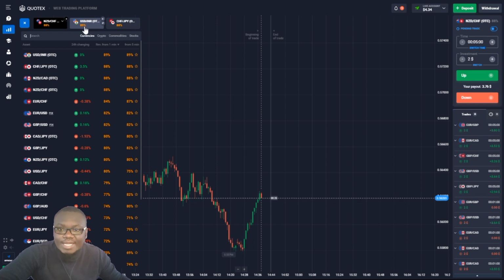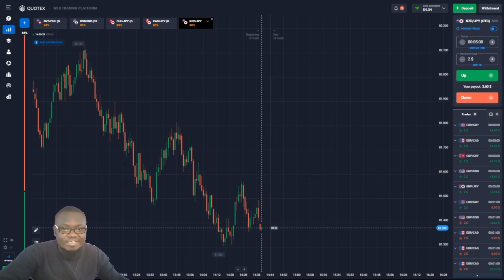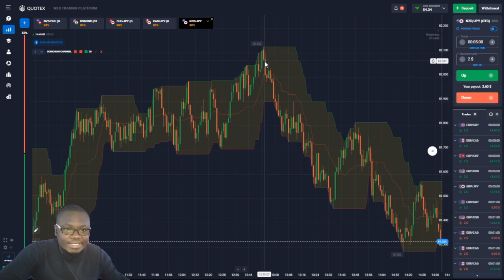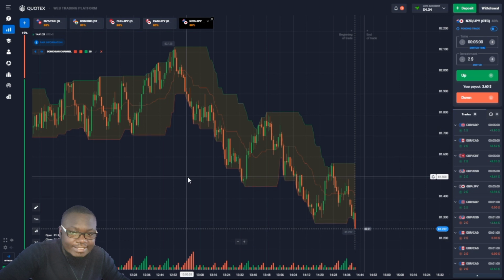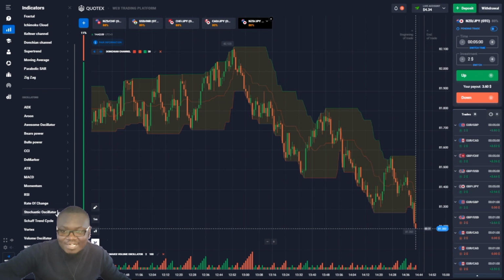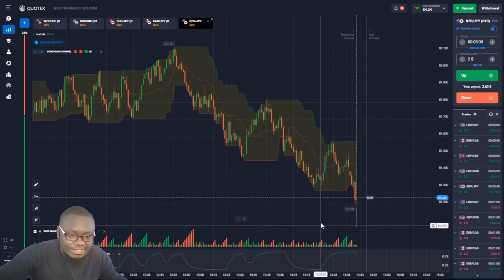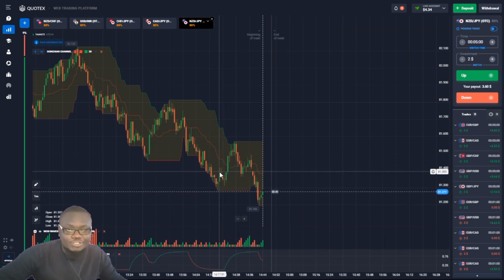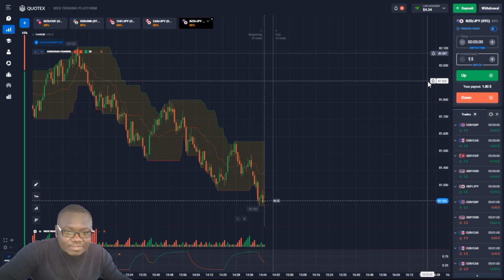1 Minute Trading Strategy: Donchian Channel, Weis Waves Volume Oscillator & STC $4 Challenge.